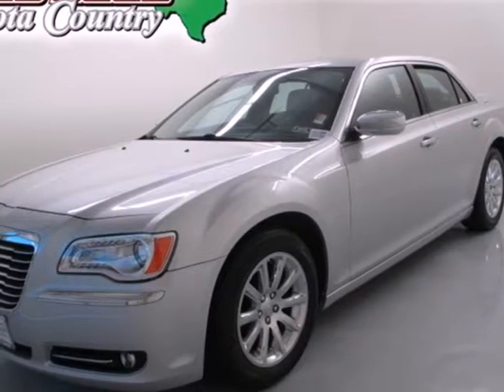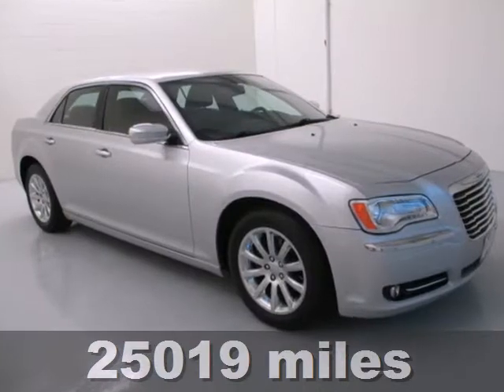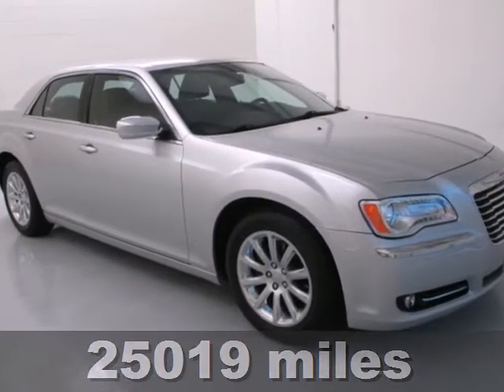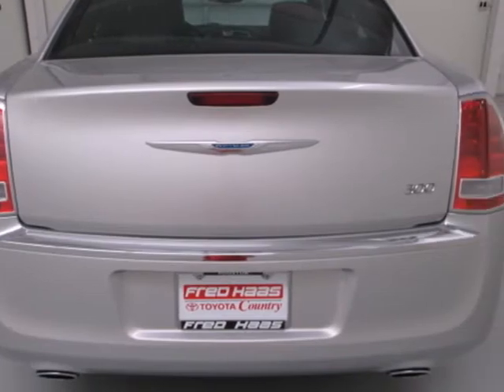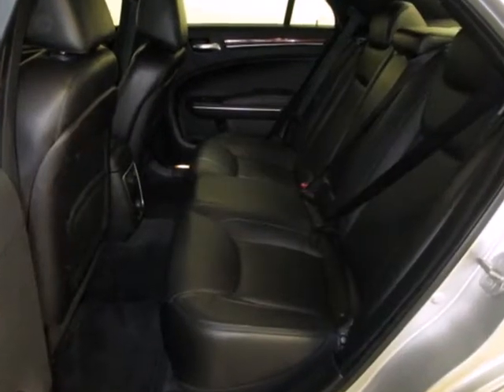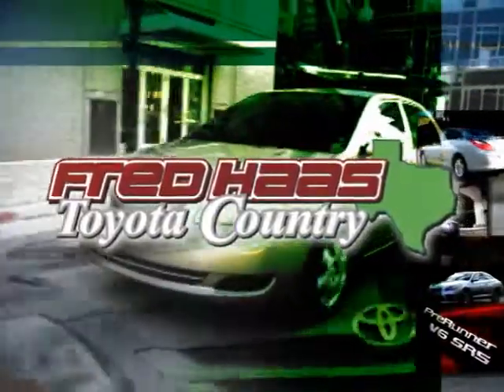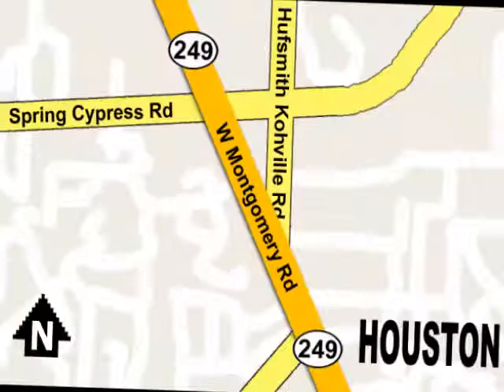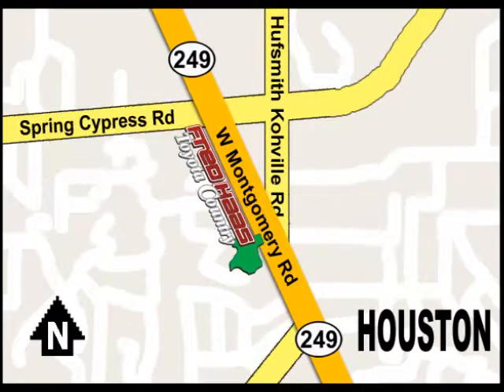2012 Chrysler 300 Houston TX Spring, TX CH222889P - SOLD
Year: 2012
Make: Chrysler
Model: 300
Trim: 8 Speed Shiftable Automatic
Engine: 6 Cylinder
Transmission: 8 Speed Shiftable Automatic
Color: Bright Silver Metallic
Interior: Black
Mileage: 25019
Stock #: CH222889P

Address:
22435 Tomball Parkway